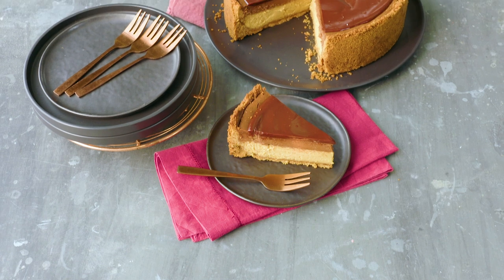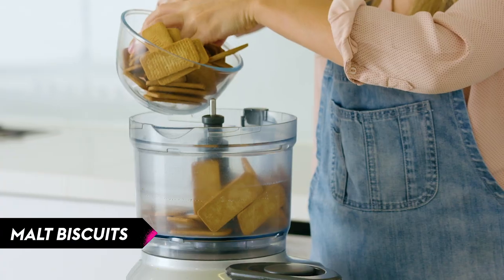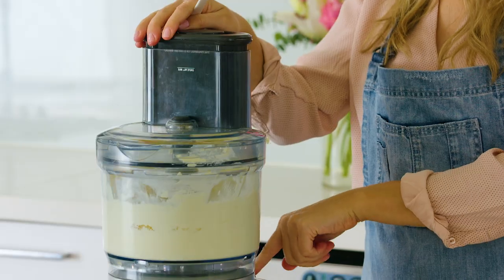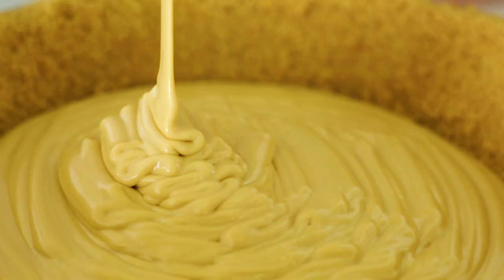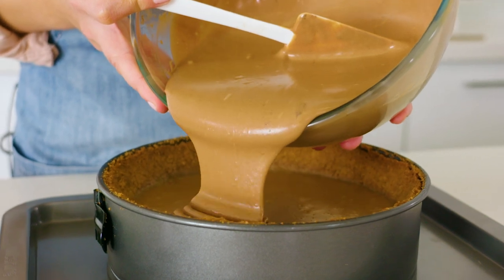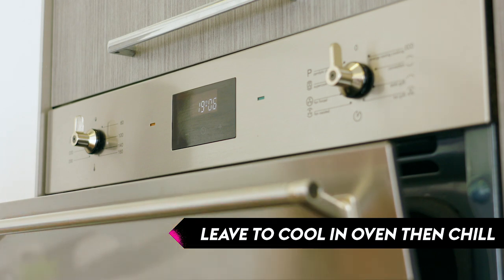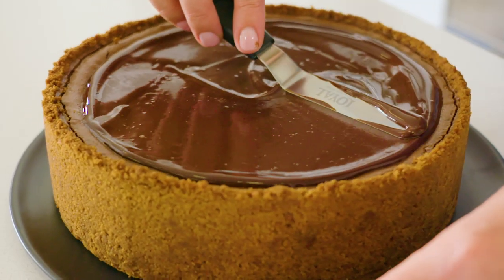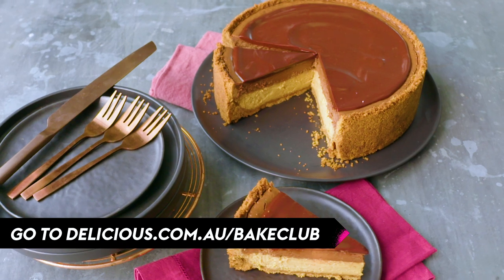Bake Off With Phoebe Wood's Chocolate, Caramel And Malt Cheesecake | delicious. Australia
Bakers, it's time to preheat your ovens for our third delicious. Bake Club challenge.
In round #3 battle it out against Phoebe Wood and her chocolate, caramel and malt cheesecake recipe.

Have you got what it takes? To enter*, be sure to share your version via the hashtag bakeitdelicious on Instagram or via our Facebook group
For more information on how to join the delicious. Bake Club and for Andy's recipe, head

*Please note entries for this round have now closed.